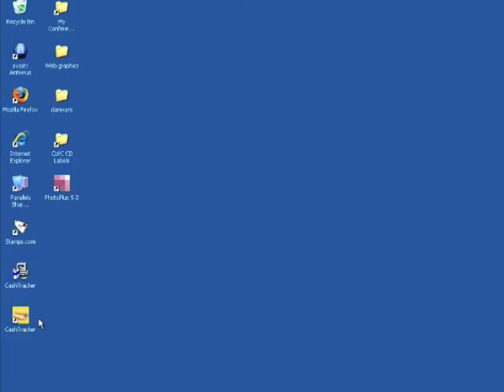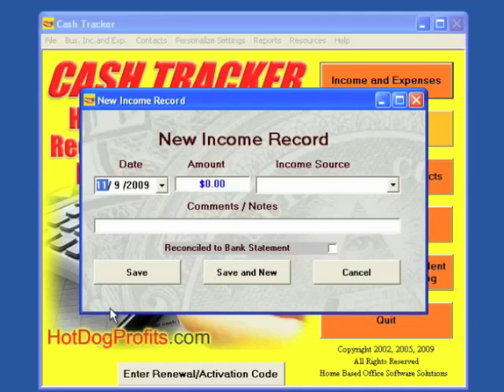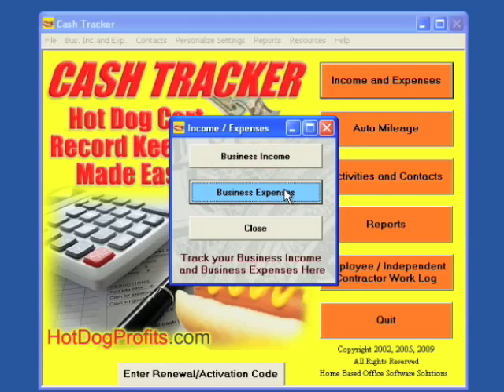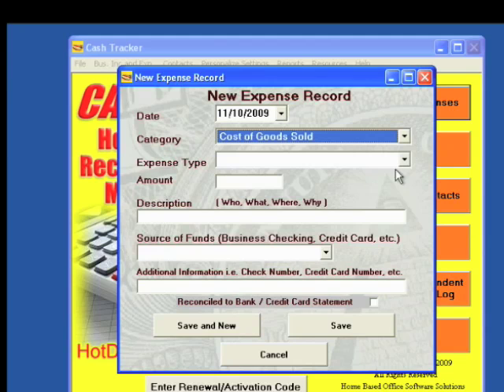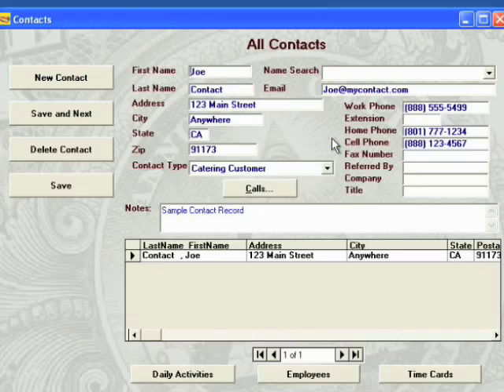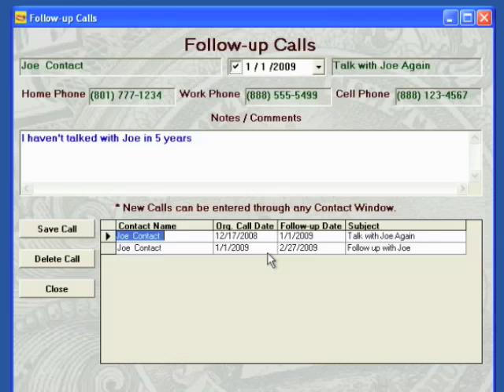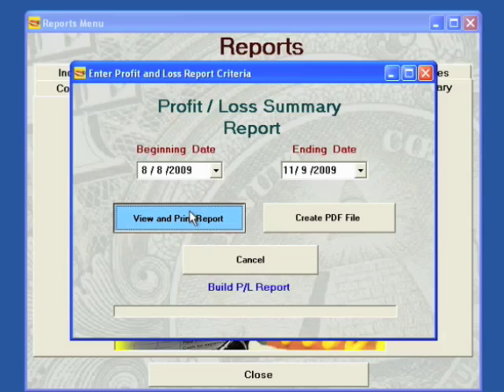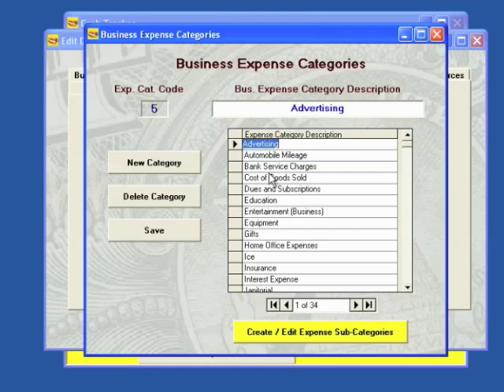Hot Dog Cart Bookkeeping Software Part 2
Hot dog cart bookkeeping software.